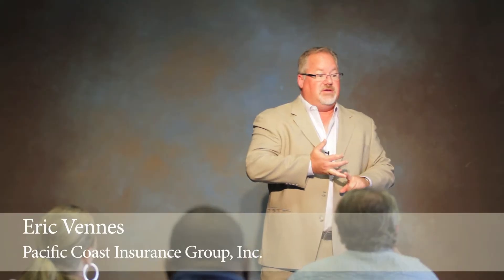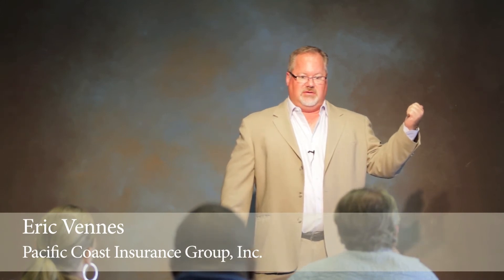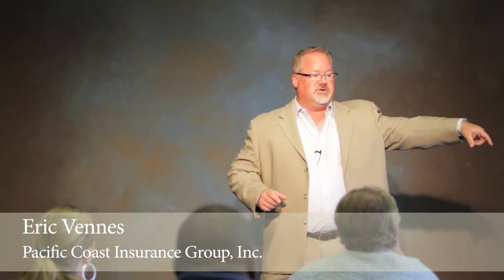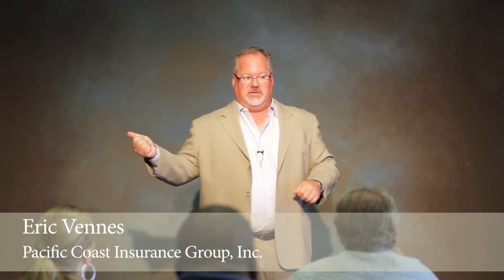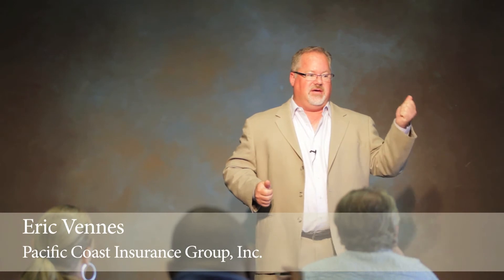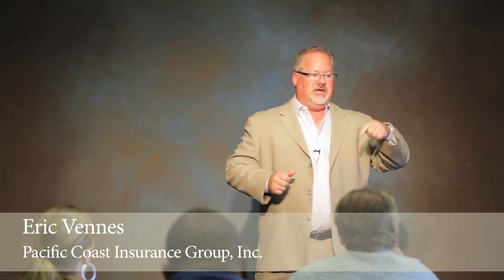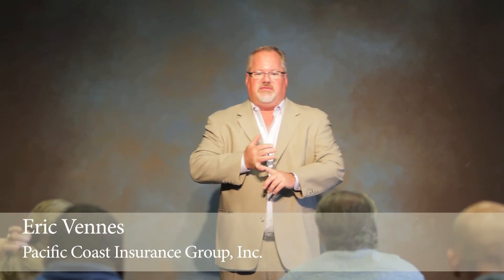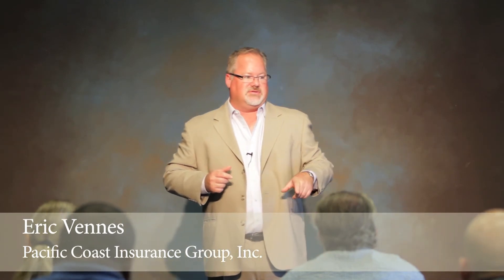General Liability and Professional Liability Defined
Eric Vennes left the process serving industry to open Pacific Coast Insurance Group. He presented to our ServeNow members and had an exclusive interview with the company covering how to find the best insurance policy for the process server and the private investigator.